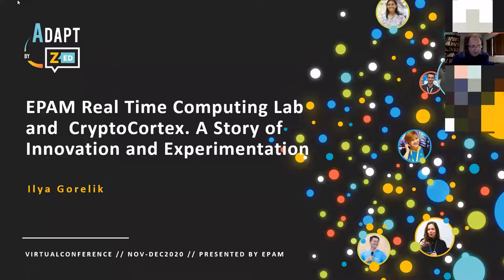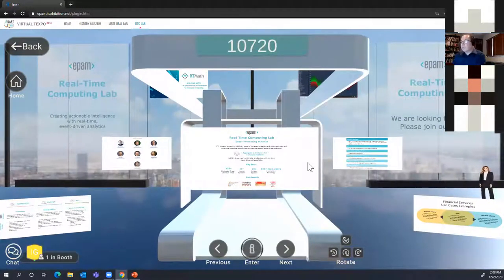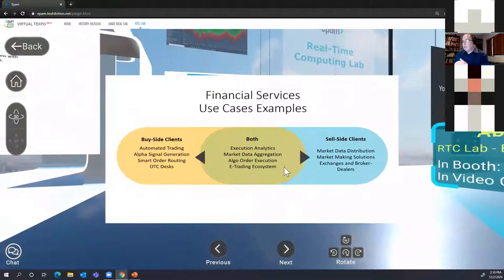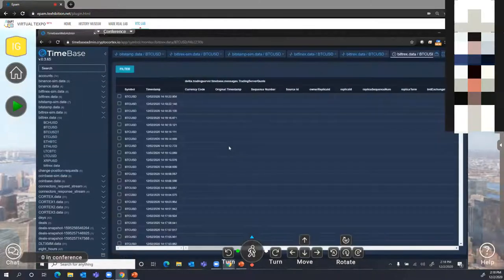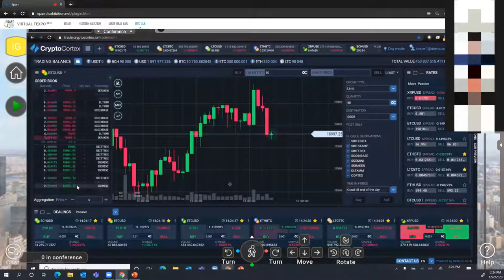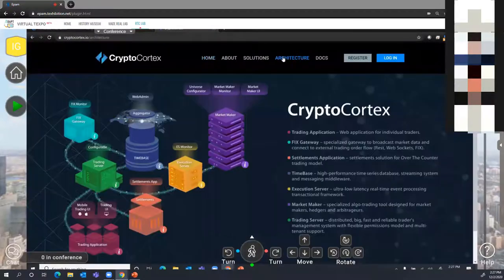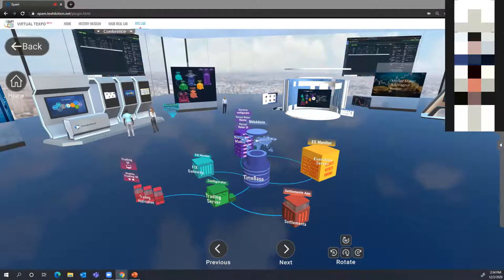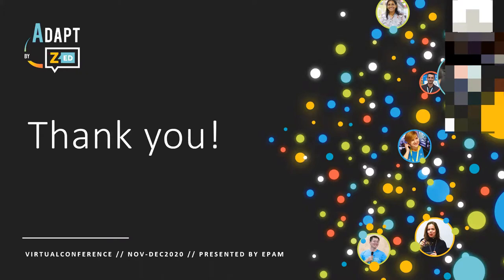#17 EPAM RTC Lab Innovation and Experimentation | Ilya Gorelik